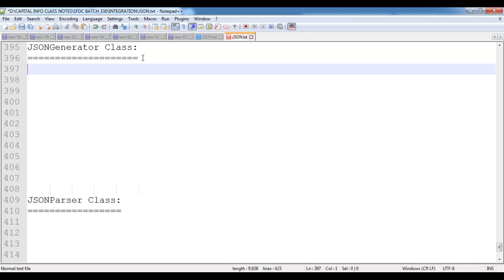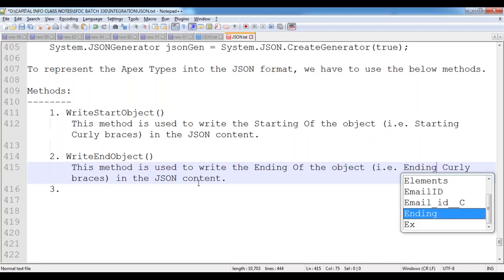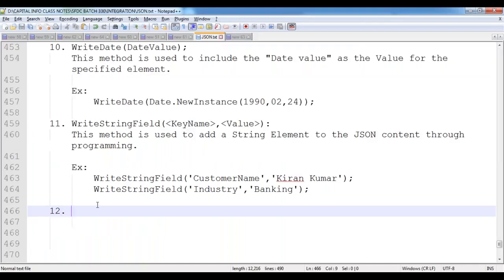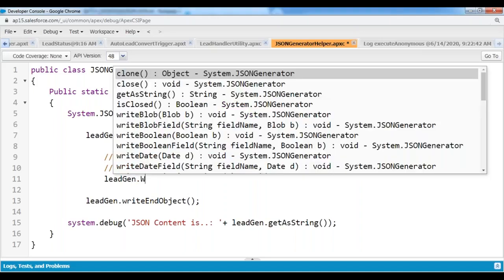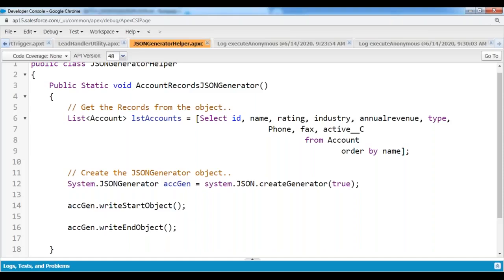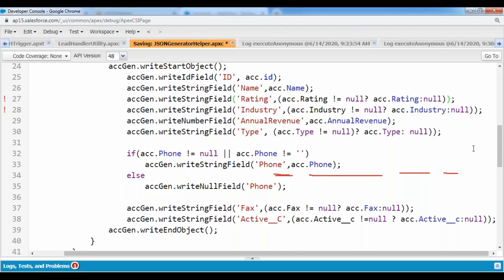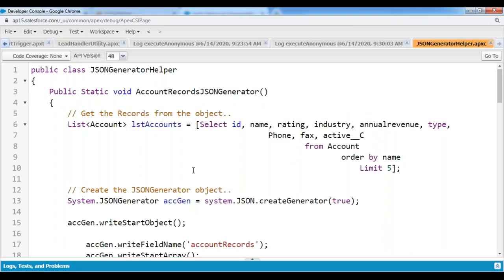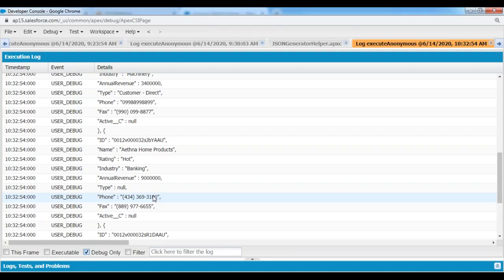Session 5 JSON Generator